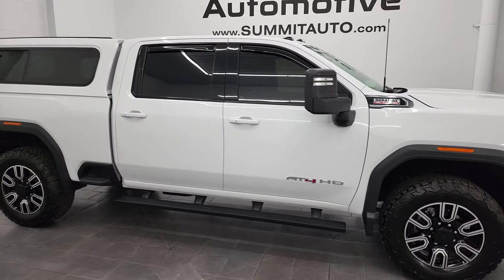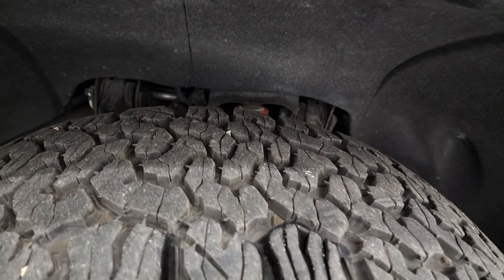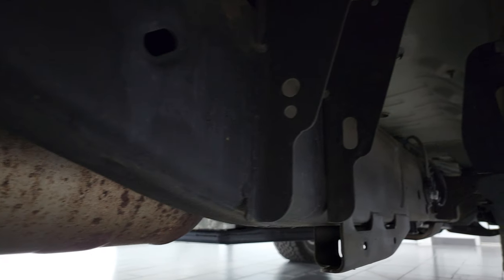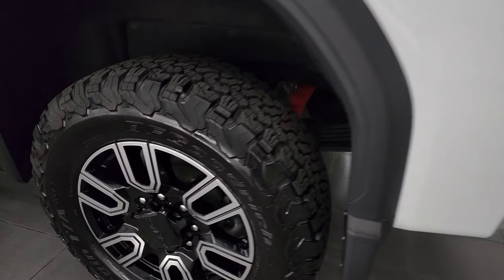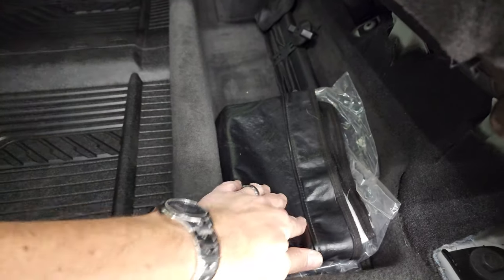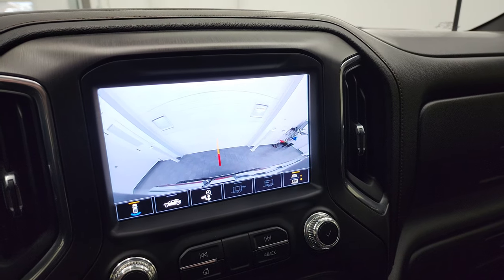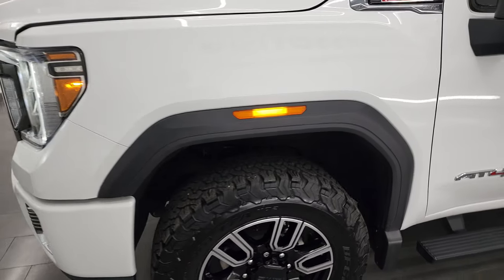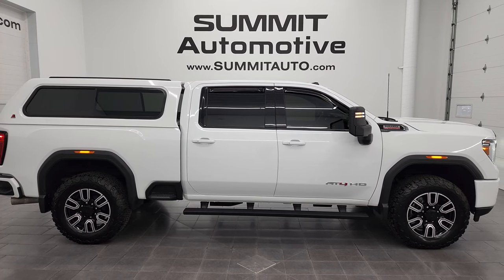2020 GMC SIERRA 2500 AT4 CREW SHORT DURAMAX DIESEL SUMMIT WHITE 4K WALKAROUND 13394Z SOLD!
This 2020 GMC SIERRA 2500 AT4 CREW SHORT DURAMAX DIESEL IN SUMMIT WHITE FOR SALE IN FOND DU LAC OSHKOSH WISCONSIN 54935 is the vehicle we did walk around review of today.

Thank you for checking out this video of this 2020 GMC SIERRA 2500 AT4 CREW SHORT DURAMAX DIESEL IN SUMMIT WHITE FOR SALE IN FOND DU LAC OSHKOSH WISCONSIN 54935

STOCK: 13394Z
PRICE: $70,999
MILES: 31,360
MAKE: GMC
MODEL: SIERRA 2500
VIN: 1GT49PEYXLF146616
LOCATION: FOND DU LAC OSHKOSH WISCONSIN, 54937 TRUCKS ON 41

CLEAN TITLE HISTORY! CLEAN CARFAX! 6.6 Liter V8 Duramax Diesel, L5P Motor, 445 Horsepower, Full Four Door Crew Cab, Short Box 6 1/2 Foot Shortbox, AT4 Package, SLT Package, Allison 10 Speed Heavy Duty Automatic Transmission With Optional Manual Tap Shift, 4x4 Push Button Four Wheel Drive 4WD, Z71 Offroad Suspension Package Z-71, Factory GPS Navigation System, Power Sunroof Moonroof Sun Roof Moon Roof, Reverse Backup Camera Rearview Camera, Onstar System, Cargo Camera Rear View Box Camera, Dual Power Air Conditioned Ventilated and Heated Seats, Black Ebony Leather Seats, Bucket Seats, Memory Driver's Seat, 2nd Row Heated Seats, Leer Truck Cap Topper, Full Towing Package with Receiver Trailer Hitch, Wiring and Transmission Cooler Tow Package, 5th Wheel And Gooseneck Hitch Prep Package Fifth Wheel Goose Neck, Factory Brake Controller, Factory Exhaust Brake, Heated Power Mirrors, LED Side Lights, Powerscope Tow Power Mirrors that Power Telescope and Power Fold in with Built-in Directional Signals, Stabilitrak Traction Control, Downhill Assist Control DAC, 3.42 Gears with Automatic Locking Differential Limited Slip Differential, BF Goodrich All Terrain T/a LT295/65 R20 Tires, 20 Inch Rims Premium Wheels, Painted and Polished Aluminum Rims Premium Wheels, Four Wheel Disc Brakes, Factory Painted Stepbars, Spray-in Bedliner, Bedrail Covers, Clearance Lights, LED Bed Lighting, LED Fog Lights, LED Headlights, LED Running Lights, LED Tail Lamps, EZ Raise Assist Tailgate, Locking Tailgate, Multi-Pro Tailgate Multi-Function Tailgate With Step Assist, Multi-Flex Tailgate, Power Drop Down Tailgate, Rear Bumper Steps, Cowl Induction Sport Hood, Vent Shades, AM / FM Radio Tuner, Sirius/XM Satellite Radio Capabilities Sirius / XM, Bose Premium Audio Sound System, Bluetooth, Hands-Free Phone Controls Blue Tooth, Android Auto Compatible, Apple Car Play Compatible, USB C Jack, USB Jack Portable Audio Connection, Keyless Entry with Factory Remote Start, Push Button Start, Power Sliding Rear Window Rear Window Defroster, Adjustable Height Seatbelts, Driver and Passenger Front Air Bags, L.A.T.C.H. Child Safety System, Side Curtain Air Bags SRS Safety Restraint System, Heated Steering Wheel Multi-Function Steering Wheel Controls, Homelink System with Three Programmable Buttons for Garage Doors, Lighting Systems & Security Systems, Compass, Outside Temperature Display and Mileage Display, Dual Multi-Zone Climate Control , Factory All Weather Floormats, Wireless Cell Phone Charge Pad, Air Conditioning AC, Cruise Control, Power Locks, Power Windows, Automatic Headlights Autolamp, Tilt/Telescope Steering Wheel, 110V / 150W Auxiliary Power Outlet, 3 Year / 36,000 Mile Remaining Factory Bumper to Bumper Warranty, Whichever comes first, 5 Year / 100,000 Mile Remaining Powertrain Factory Warranty, Whichever Comes First, Summit White,

STOCK: 13394Z
PRICE: $70,999
MILES: 31,360
MAKE: GMC
MODEL: SIERRA 2500
VIN: 1GT49PEYXLF146616